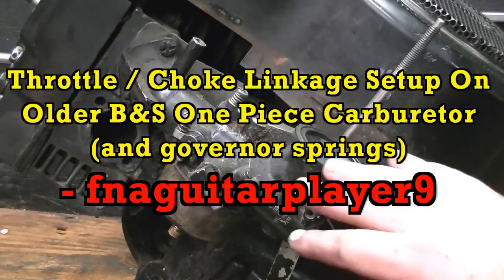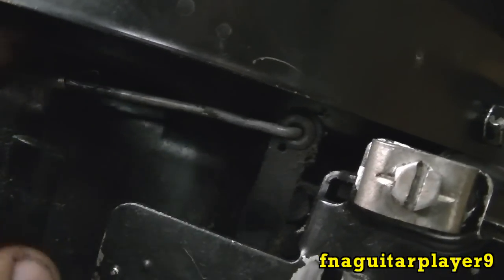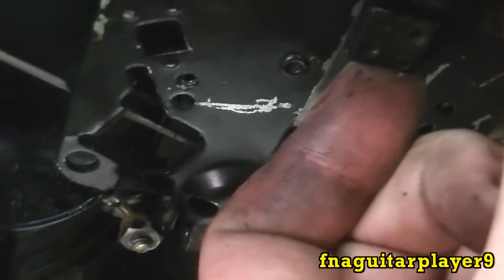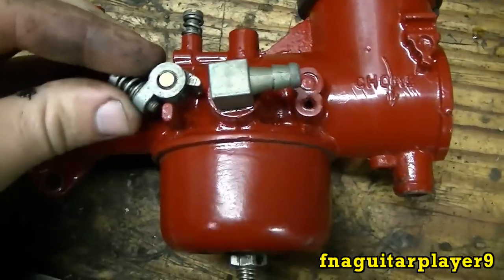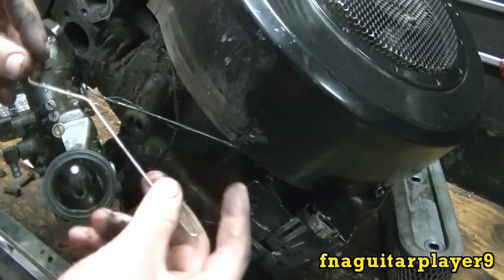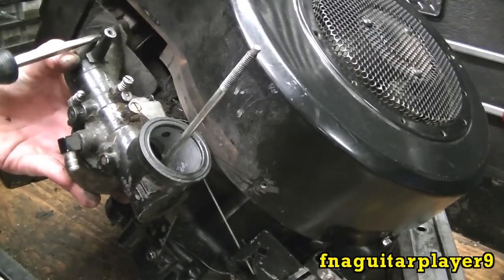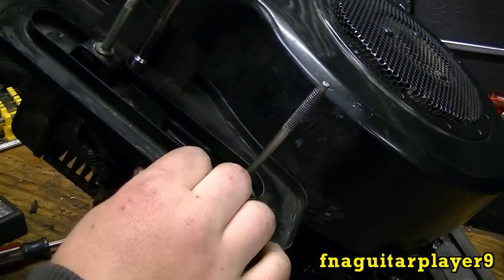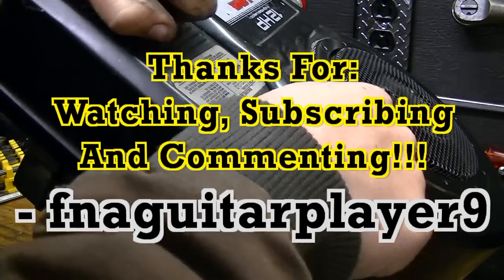How Throttle / Choke / Governor Linkage & Spring is Setup on Briggs One Piece Carburetor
Video showing how the linkages and governor spring is setup on a older style Briggs and Stratton One Piece Flow Jet Carburetor, commonly found on 10, 11, 12 horse (and other) vertical shaft engines.